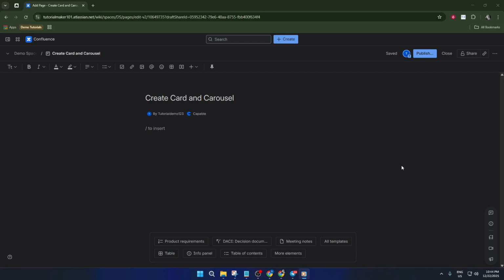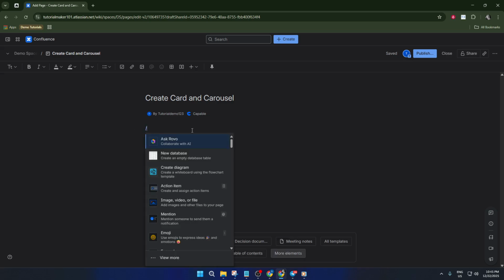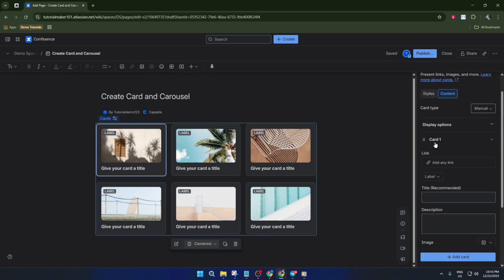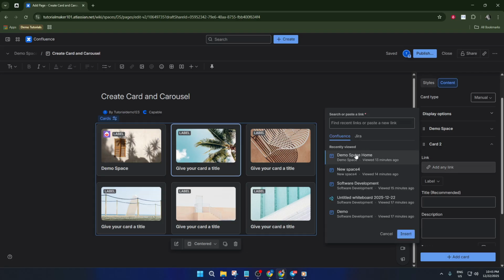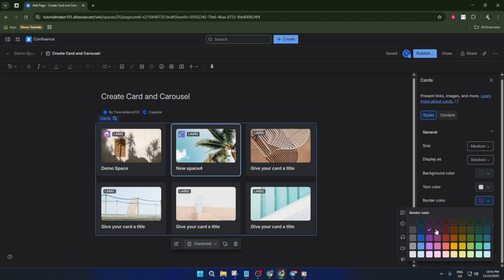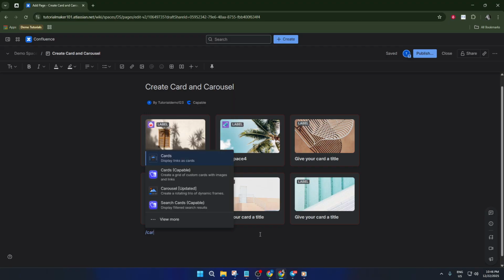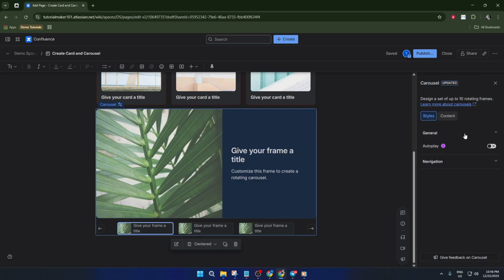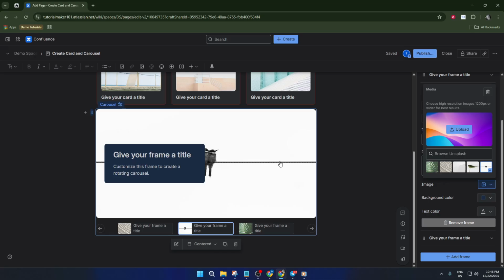How to add card and carousel macros in Confluence (Full Trick) (2026 Guide)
Learn how to enhance your Confluence pages by adding Card and Carousel macros in this step-by-step tutorial. Improve content presentation and boost engagement within your team using these powerful visual tools.

This tutorial covers:
- Step-by-step guide to inserting macros
- Customization options for cards and carousels
- Platform compatibility (Cloud, Server, Data Center)